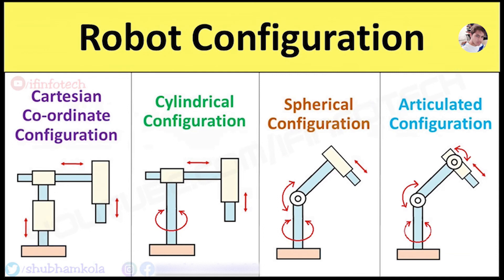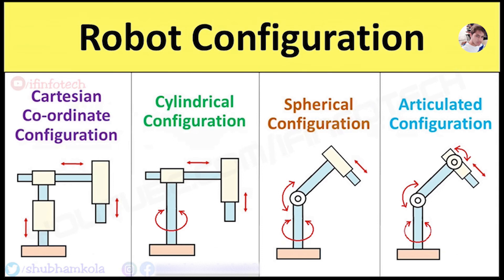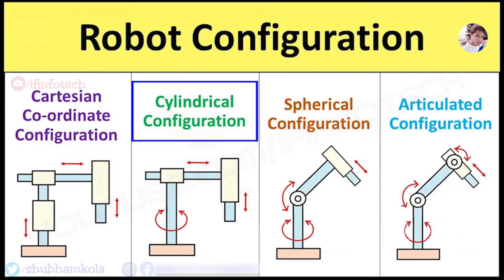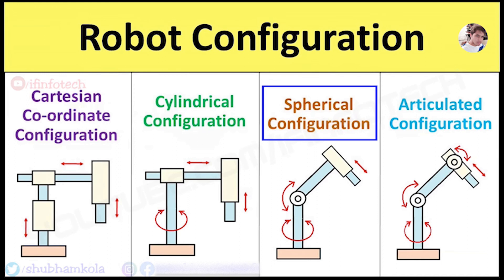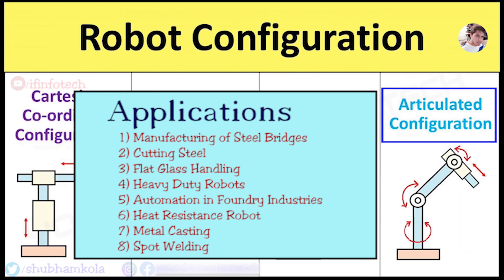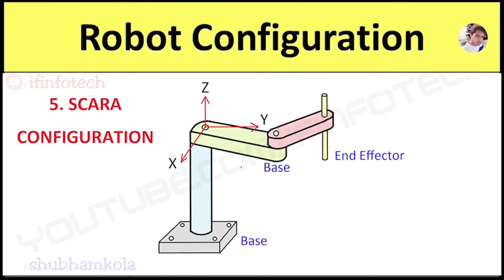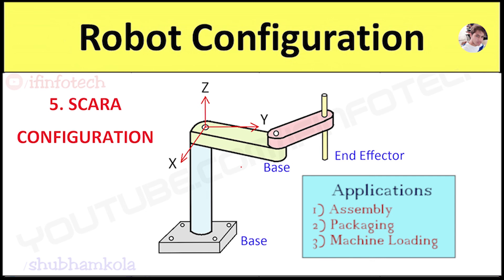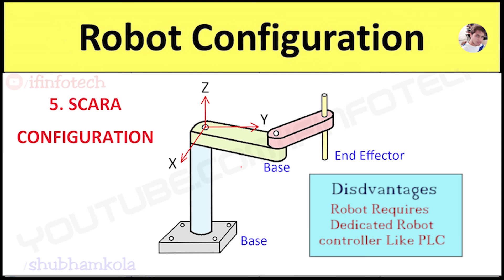Types of Robot Configuration: Cartesian Coordinate, Cylindrical, Articulated, Spherical, SCARA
In this video we will discuss what are the Types of Robot Arm Configuration in Robotics also discuss their Advantages, Disadvantages & Applications in industries. Here the types of Robot configurations are Cartesian Coordinate Robot Configuration, Cylindrical Robot Configuration, Articulated Robot Configuration or it also called as Jointed arm Robot Configuration, Spherical Robot Configuration or it also called as Polar Robot Configuration, SCARA Robot Configuration.

Timestamps
0:00 - Start
0:05 - Types of Robot Configuration
0:13 - Cartesian Co-ordinate Robot Configuration [Gantry or Rectangular or XYZ Robot]
0:45 - Applications of Cartesian Co-ordinate Robot Configuration
1:02 - Advantages of Cartesian Co-ordinate Robot Configuration
1:14 - Disadvantages of Cartesian Co-ordinate Robot Configuration
1:21 - Cylindrical Robot Configuration
1:49 - Applications of Cylindrical Robot Configuration
2:00 - Spherical or Polar Robot Configuration
2:34 - Articulated Robot Configuration
3:05 - Applications of Articulated Robot Configuration
3:21 - Advantages of Articulated Robot Configuration
3:39 - SCARA Robot Configuration
3:42 - Construction and Working of SCARA Robot Configuration
4:43 - Applications of SCARA Robot Configuration
4:50 - Advantages of SCARA Robot Configuration
5:03 - Disadvantages of SCARA Robot Configuration

This Video Topic is from Advance Manufacturing Process and Robotics Subject, you can also watch below mentioned videos related to Manufacturing Process and Robotics Subject: